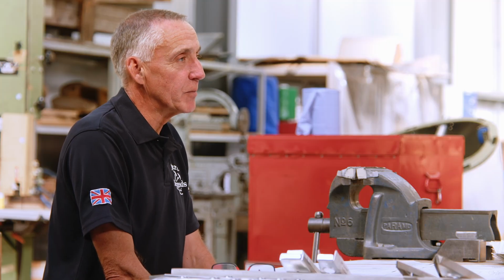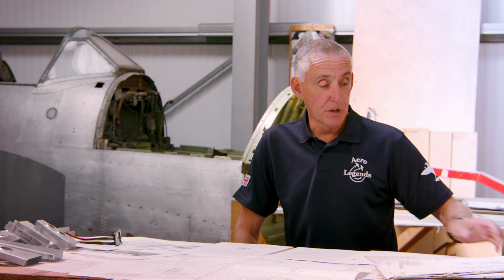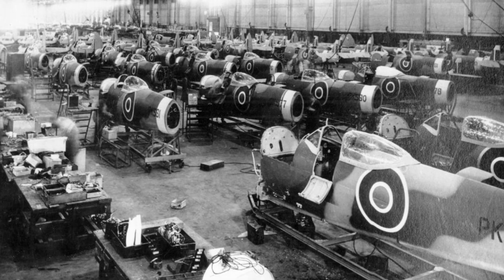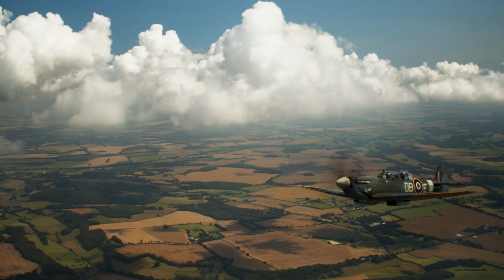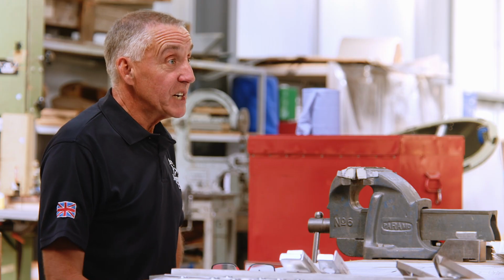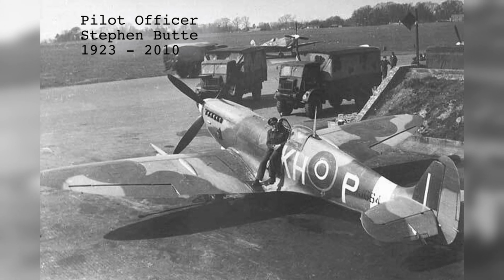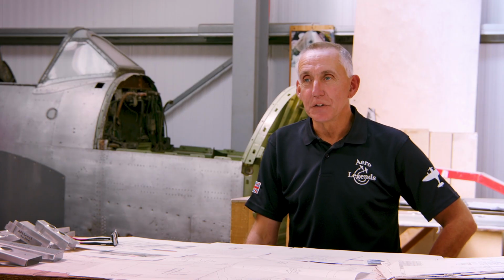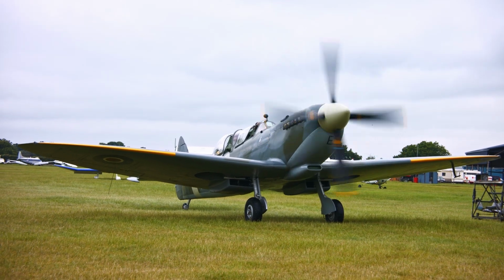The Spitfire MJ444 Restoration | Episode 4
Peter Hall visits Airframe Assemblies on the Isle of Wight in his quest to uncover MJ444's wartime history and markings